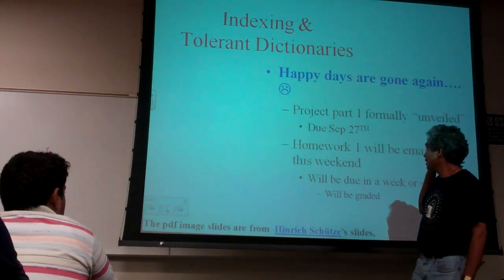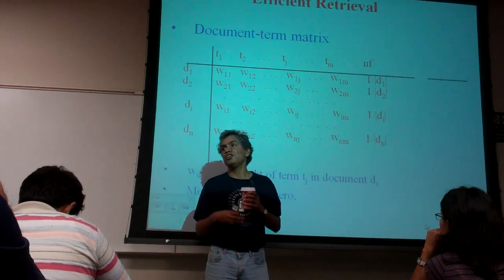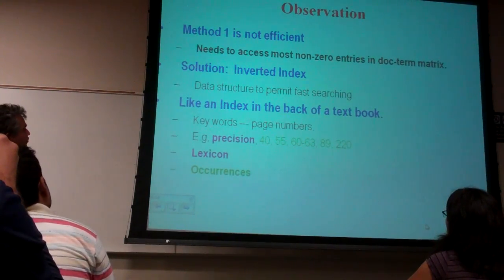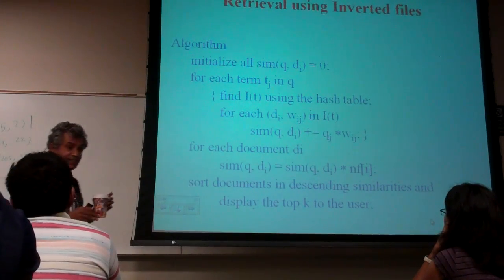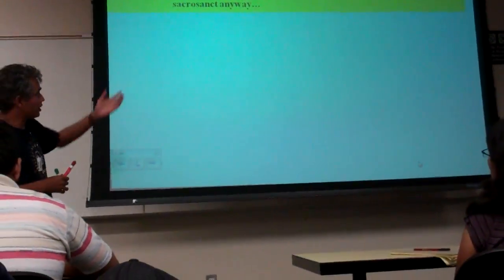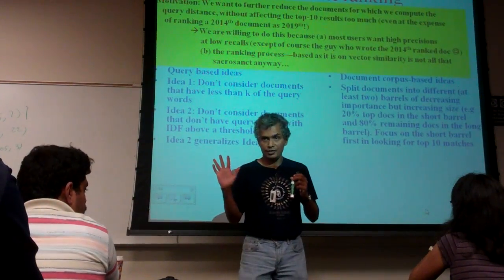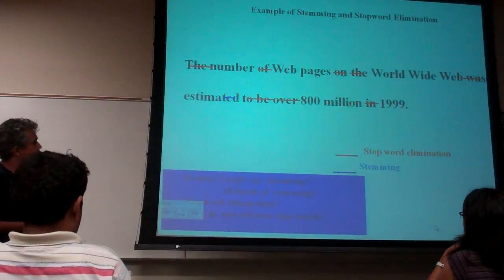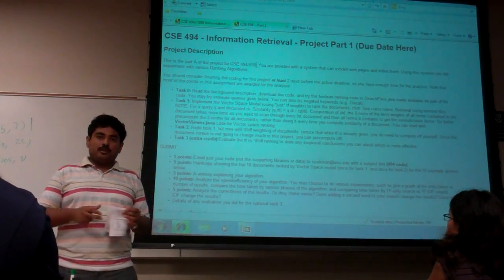cse494 f11 week4 2 1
Need for inverted indexes, inverted index datastructures, using inverted indexes, approximate retrieval, start of tolerant dictionaries.